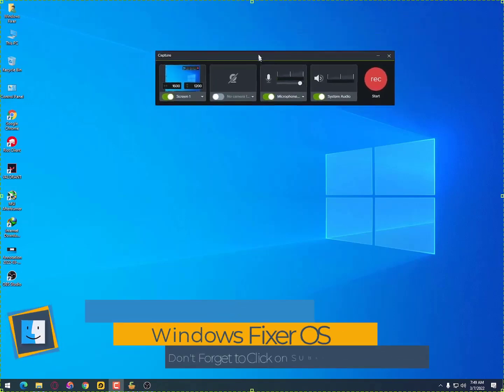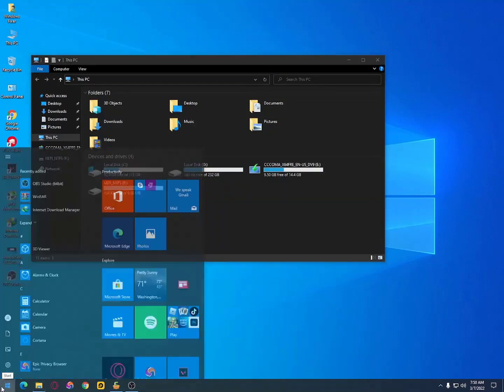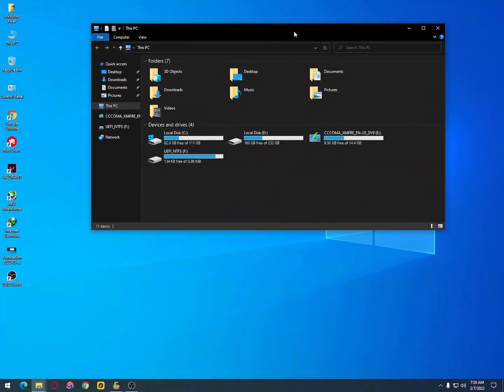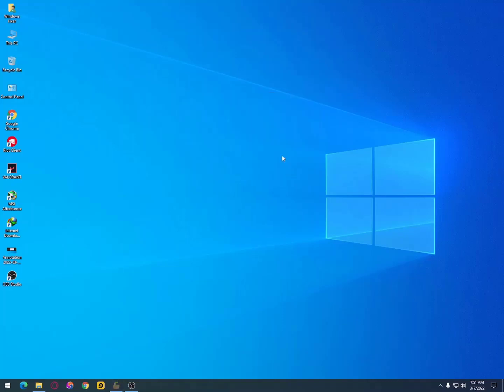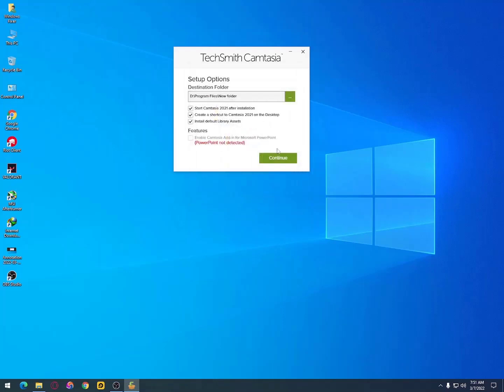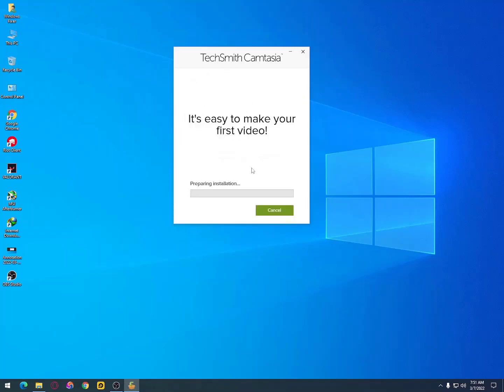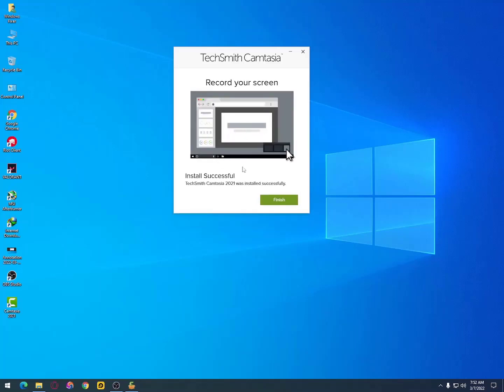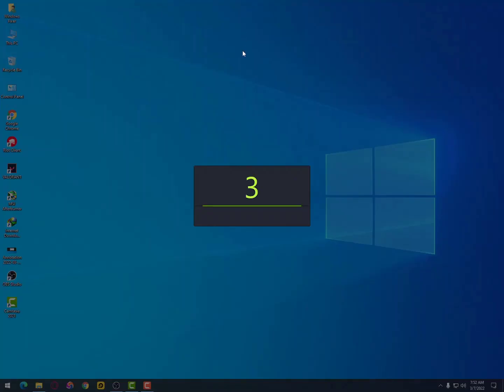Camtasia Studio 9 - An Error Occurred in the Recorder - Solve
TechSmith Camtasia Studio 9:
An error occurred in the recorder: invalid configuration state Camtasia recorder stopped and saved the current recording.

Reason of this Error:
Not installed properly, in simple words might be u did copy the camtasia installed folder from other pc and now you are trying to open it,
OR
Might be u did change the path after  Camtasia Successful installed.

Solution for this Error:
1- if u did move or rename the folder of camtasia its simple u need to change /replace it back.

2- reinstall the camtasia but before installing the camtasia you need to uninstall or delete the whole folder of Camtasia Studio 9 ( watch video step by step so u'll get the right way)

THANKS.!